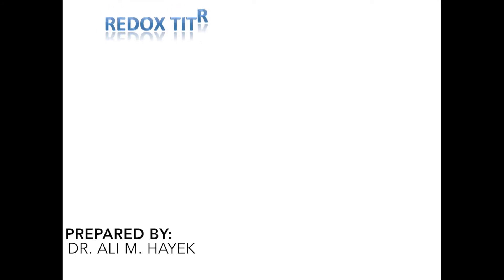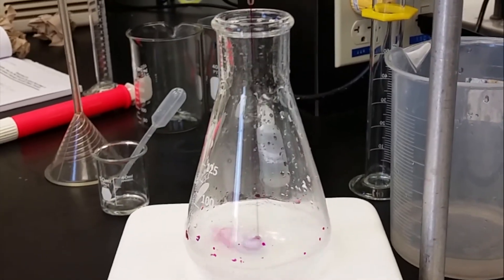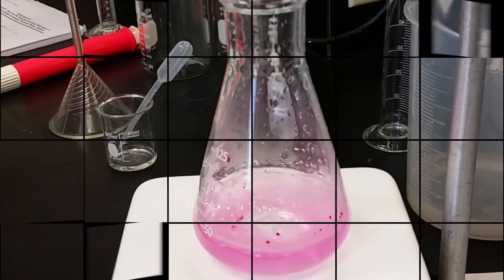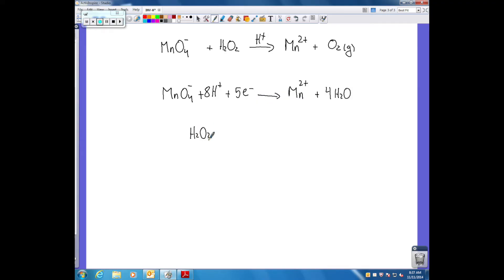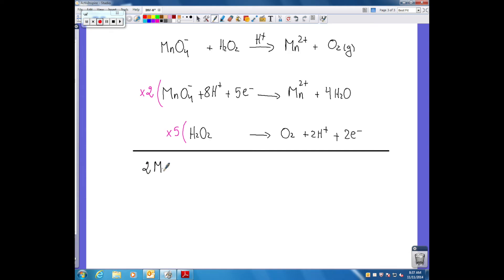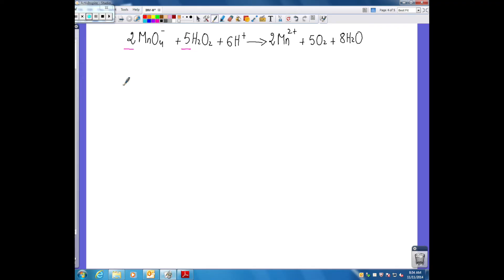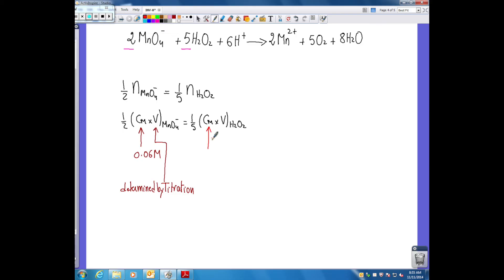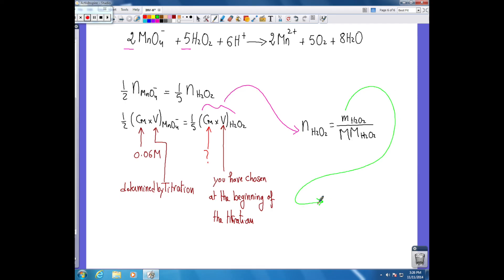AP Chemistry Investigation #8: Redox Titration of Hydrogen Peroxide by Potassium Permanganate.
Investigation 8: College Board AP Chemistry Lab Investigation.